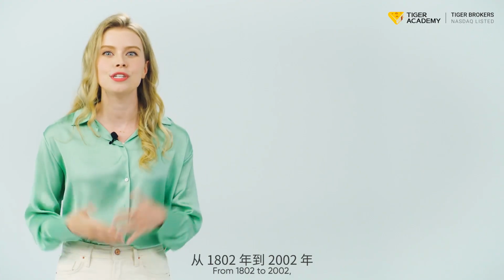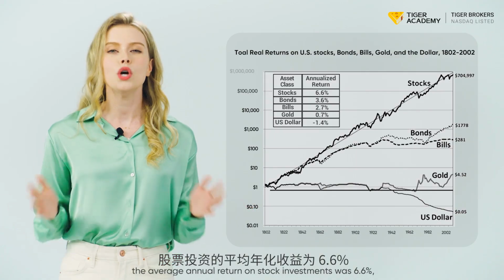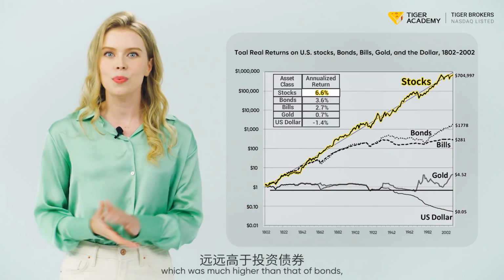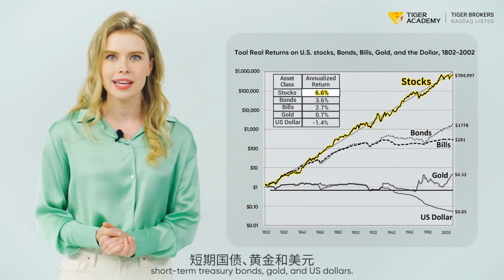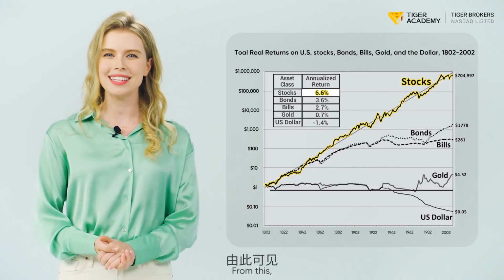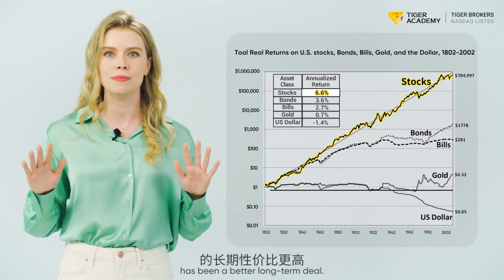美股入门第11课：普通人，为什么要学习投资股票？